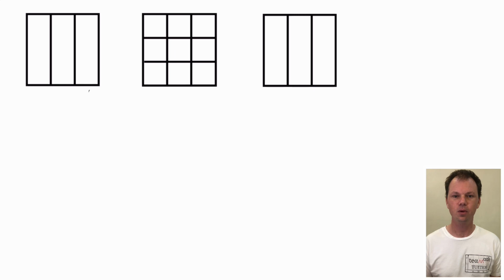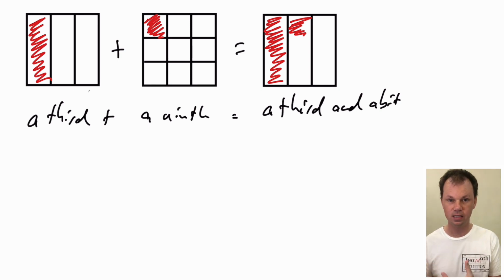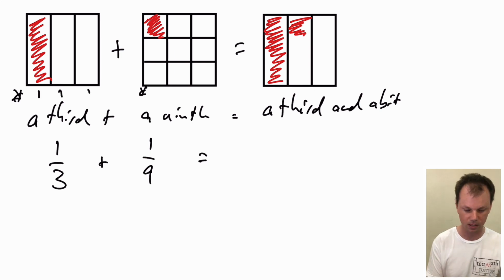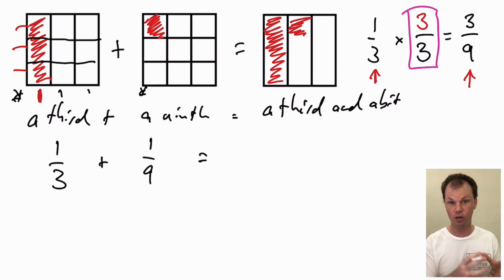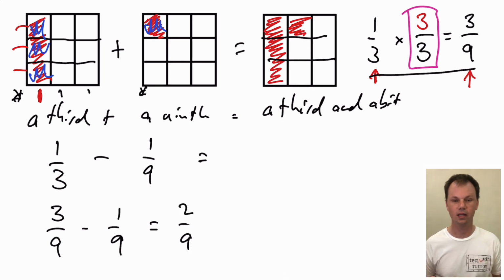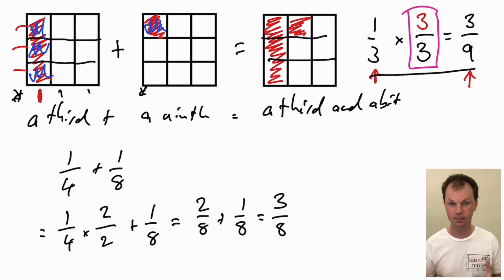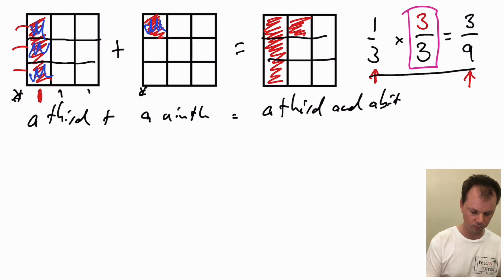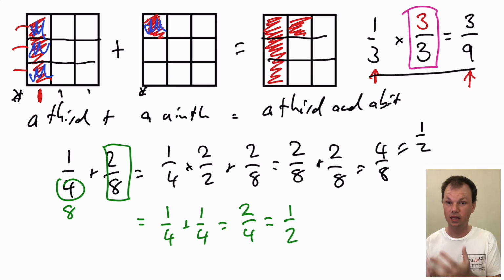Fraction Addition & Subtraction (II) (FA106)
This video aims to build conceptual understanding for fraction addition and subtraction. The video accompanies a worksheet that further develops conceptual understanding of this topic. Download for free at teammathtuition.com